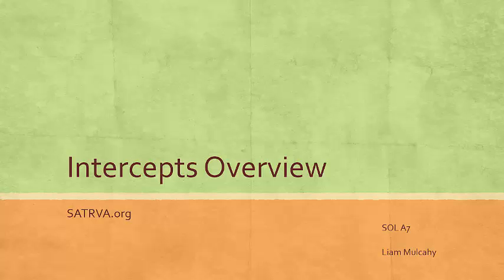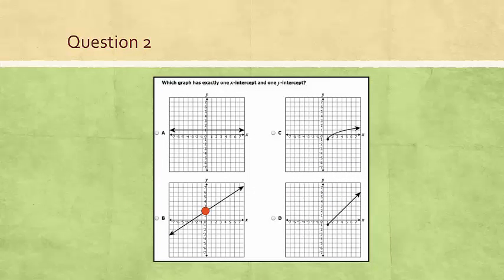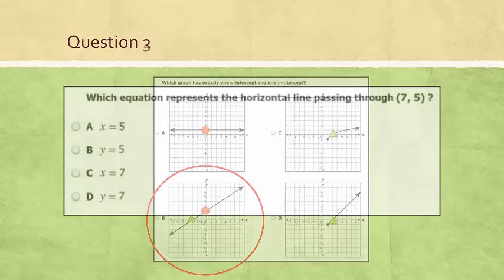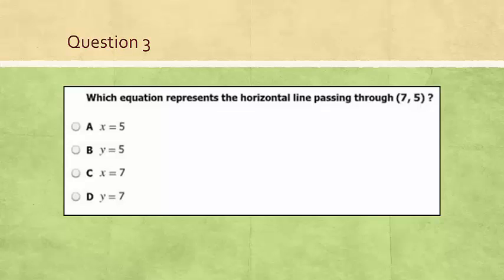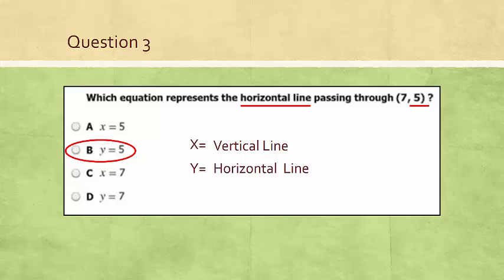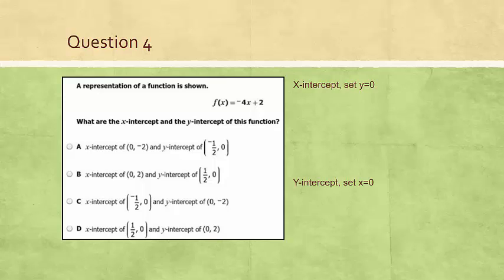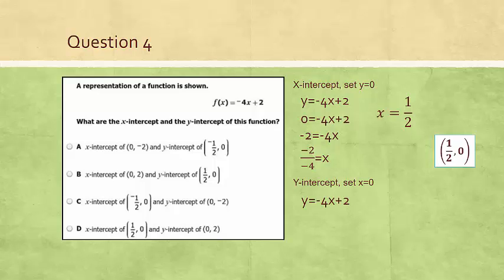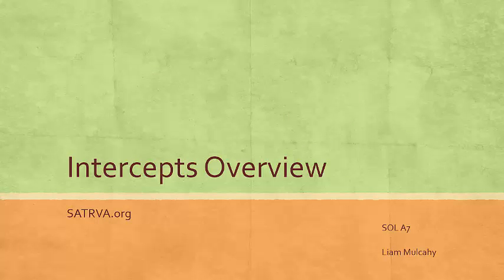Section 7: Intercepts